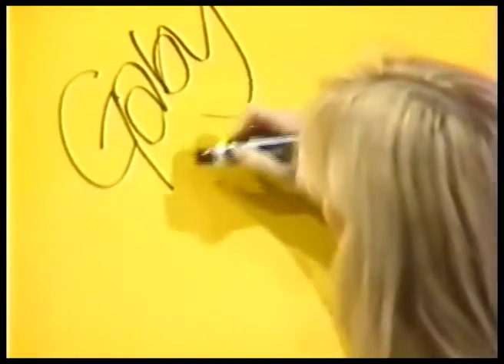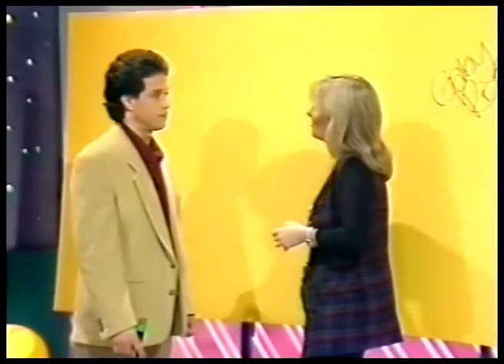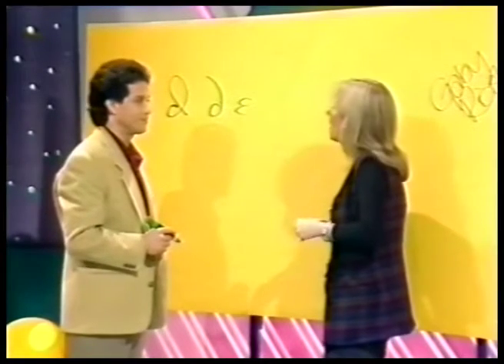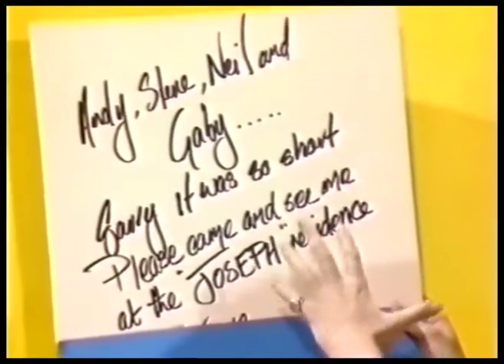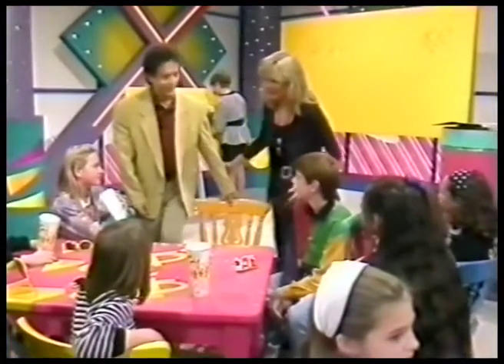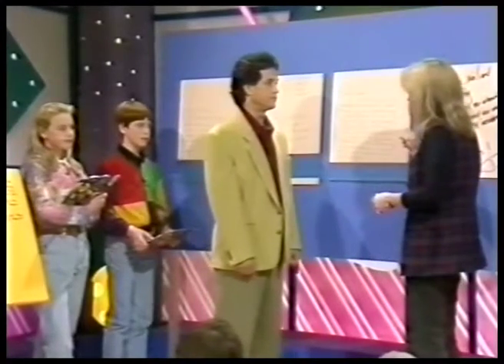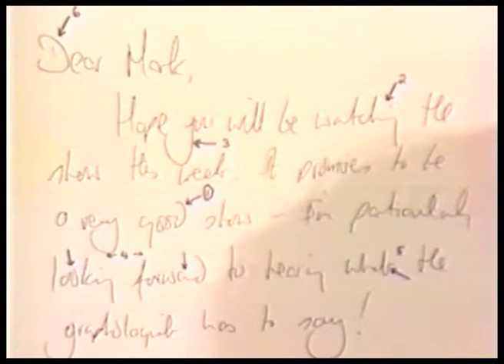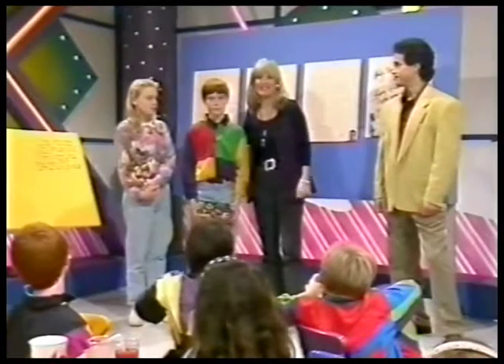Michael Watts Graphology • Motormouth TV appearance